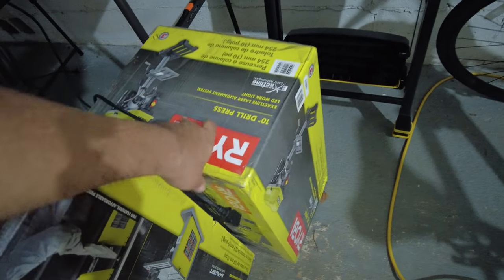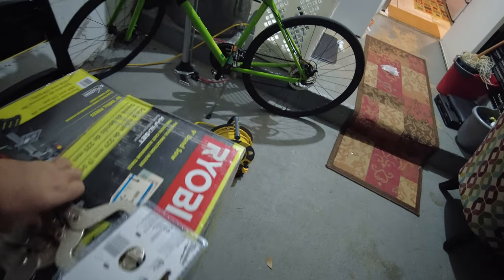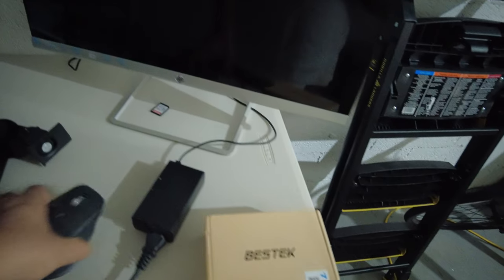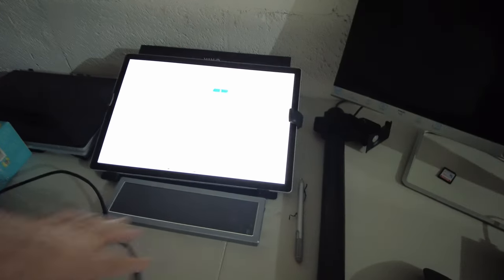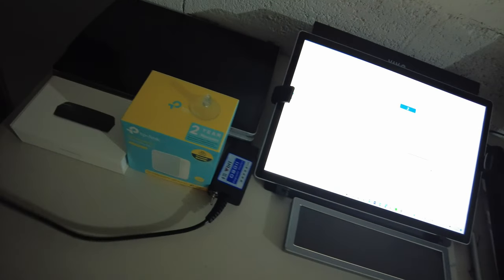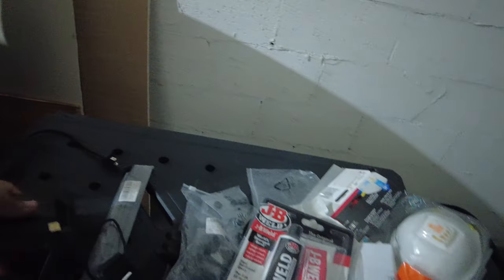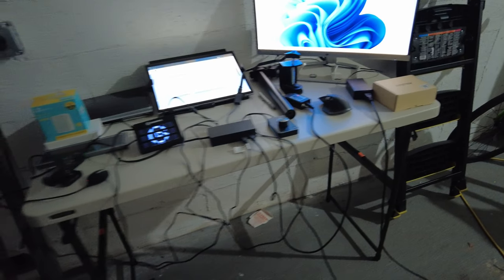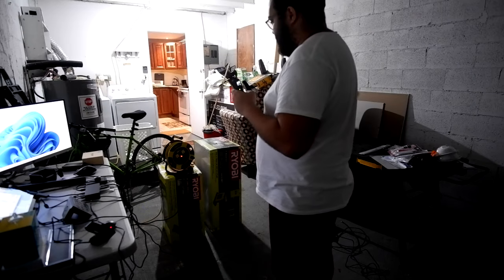Move into garage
Amazon shopping links: I get commissions for purchases made through links in this post below.

My PC Specs:
CPU(AMD 5800X)
GPU(AMD 6800 REF)+++
RAM(CORSAIR 64GB) ++
CASE(CORSAIR 4000D)+
PSU(CORSAIR 650W) ++
SSD(SAMSUNG NVME)+
SSD(SAMSING SATA) ++

My Webcam:
Fujifilm X-T200